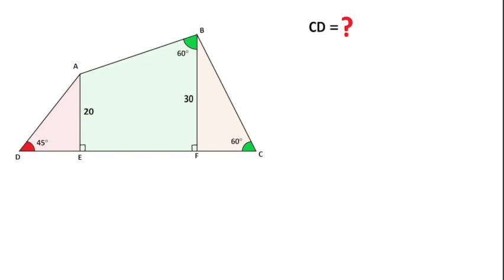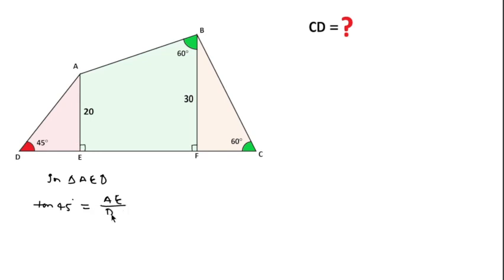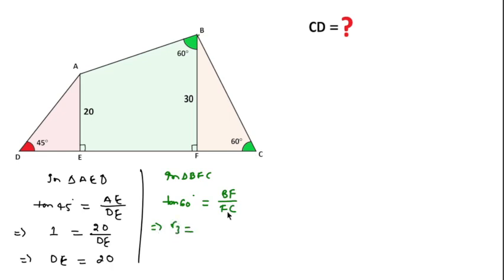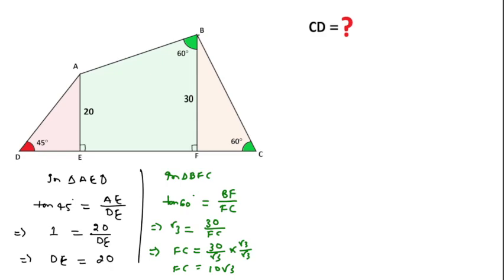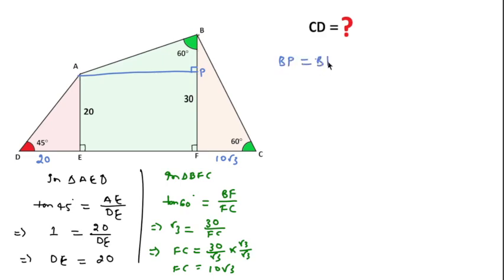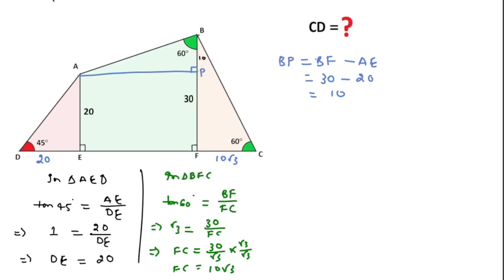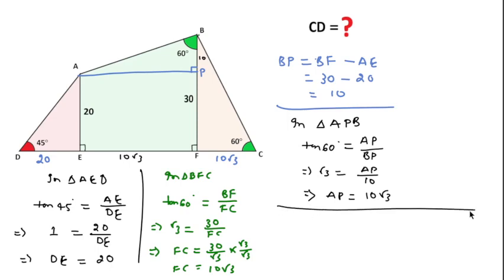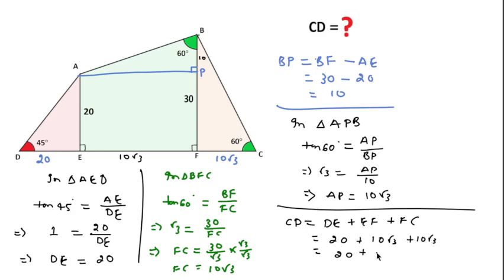Find length of CD.